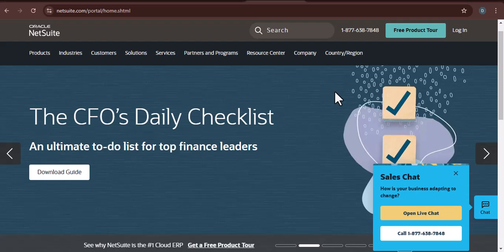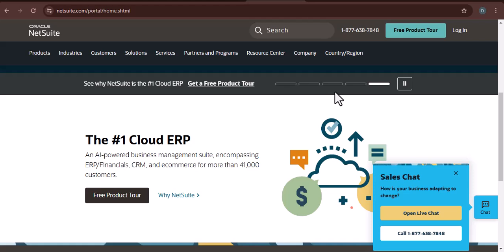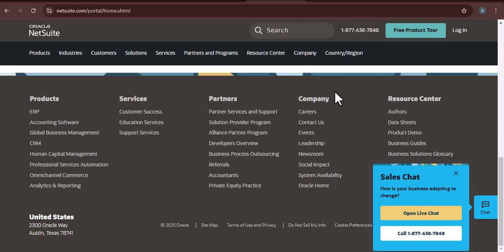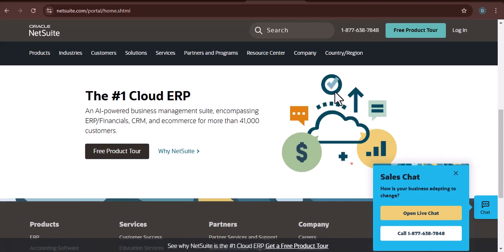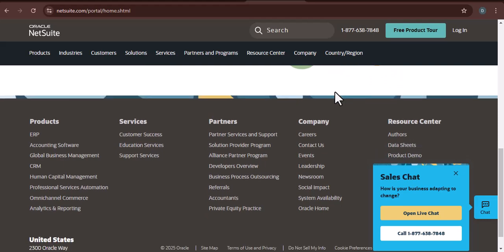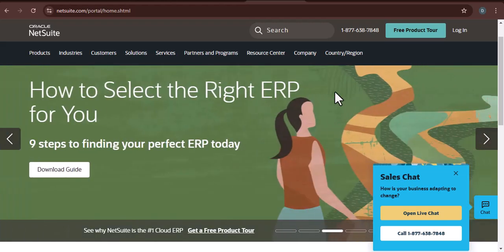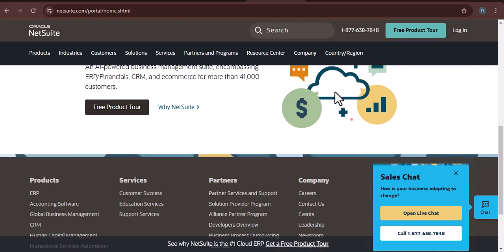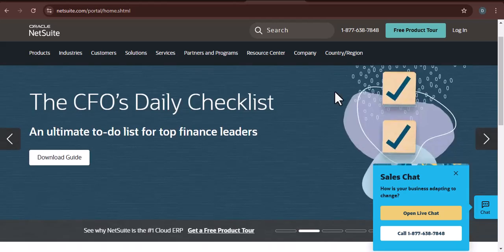How do I upload a certificate to NetSuite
In this video, you will learn about How do I upload a certificate to NetSuite

9 YouTube Channel Ideas to Help You Choose Your Own

✅IGNORE THIS
Related Search: